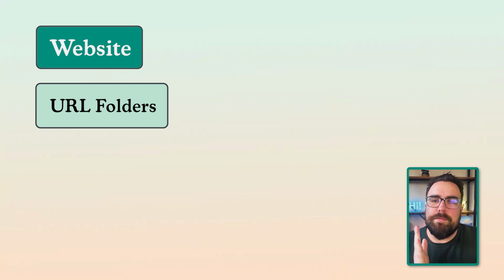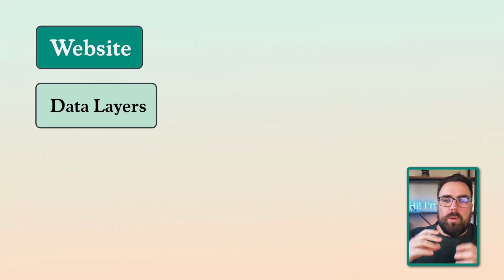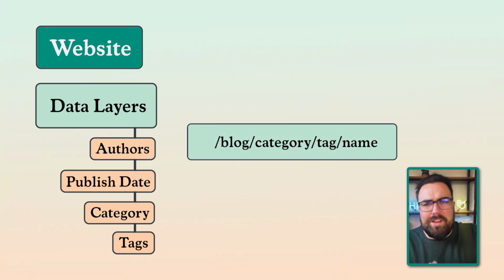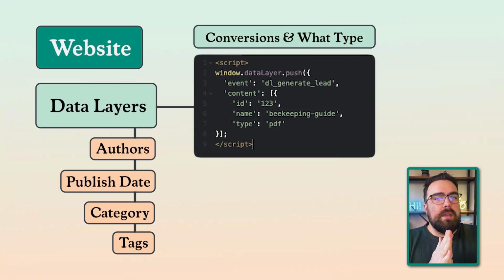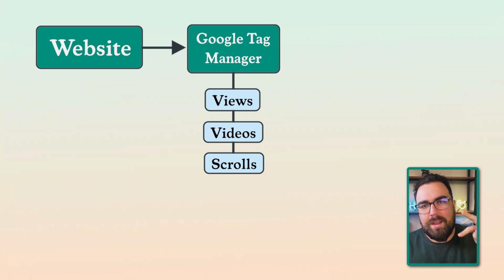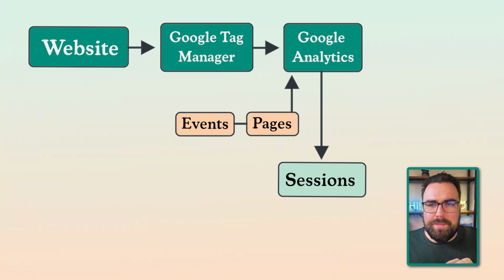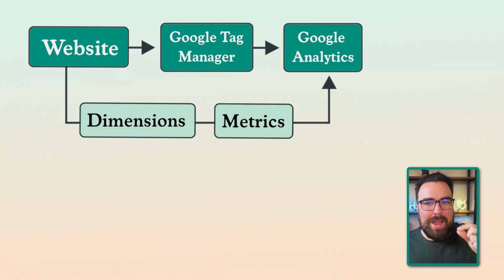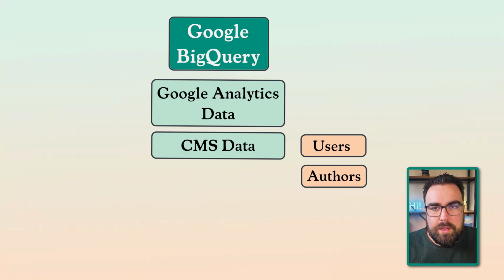Maximize your data growth system using all 4 stages of reporting.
📊 Join J.J. Reynolds from Vision Labs in the final part of our series, where you'll learn to simplify data tracking and visualize insights for your content strategy.
🔍 Discover how to streamline your URL structure, leverage data layers, and integrate with tools like Google Analytics and Looker Studio.

for our Data Order of Operations Audit!

0:00 - Intro
0:15 -Tactical Implementation
0:50 - URL Structure
2:12 - Data Layers
4:24 - Data Order of Operations Audit
6:13 - Google Tag Manager
7:55 - Google Analytics
10:02 - Google BigQuery
12:14 - Looker Studio
13:00 - Conclusion